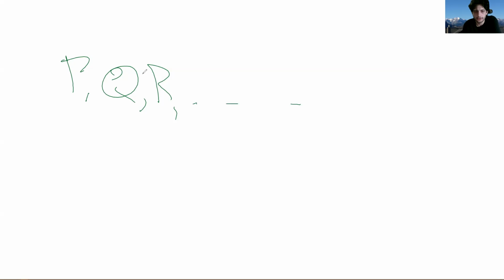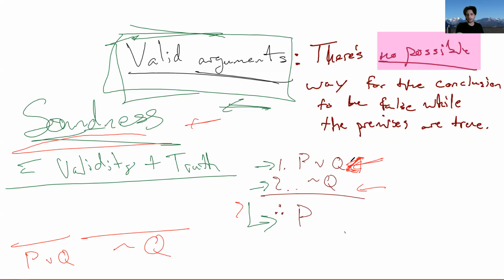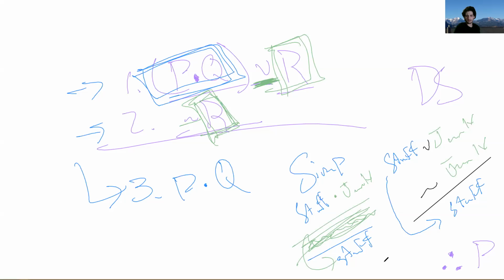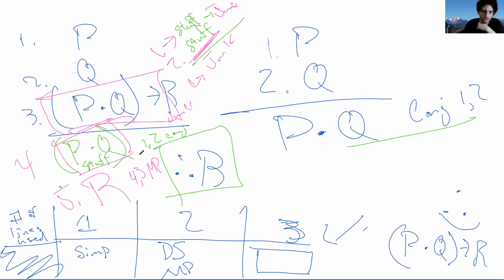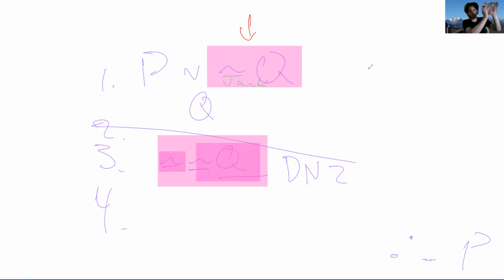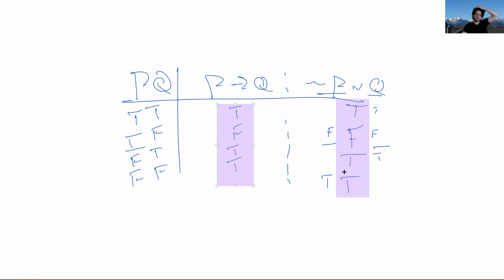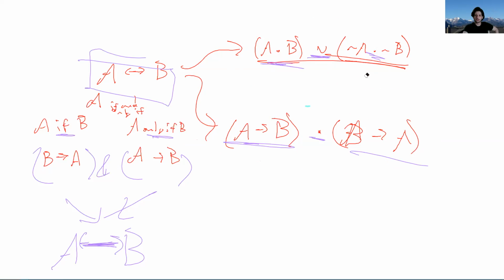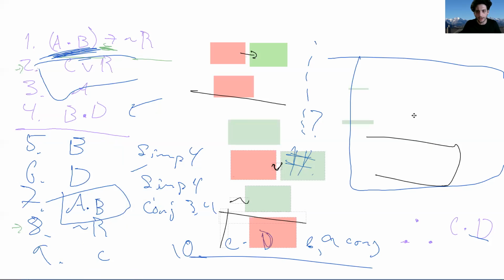Propositional Logic - Intro to Rules of Inference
The video is focused on understanding basic proofs in propositional logic. That includes understanding what an argument is, what it means for it to be valid, and what it means to prove that it is valid.